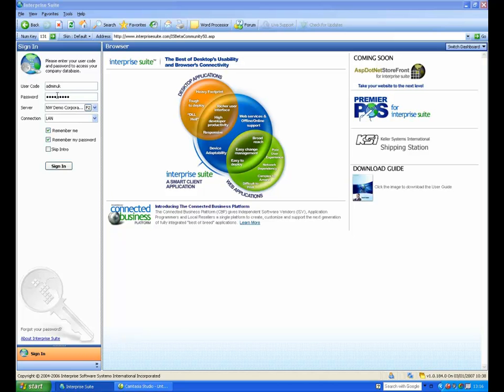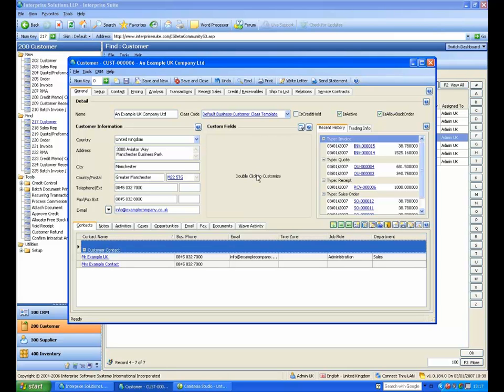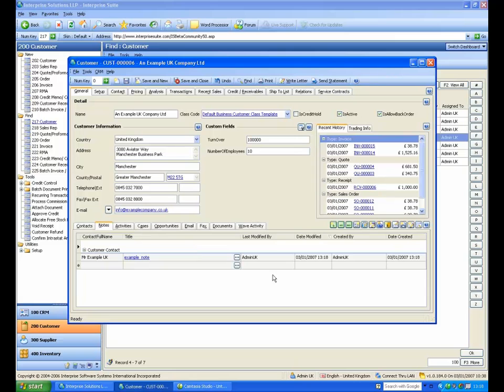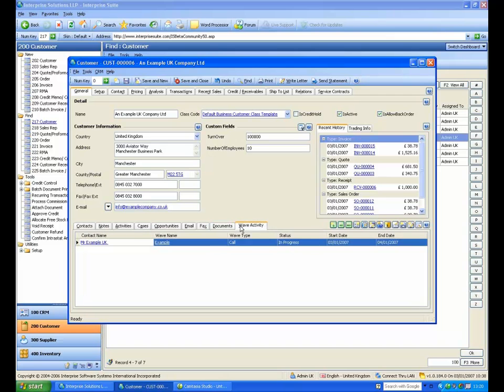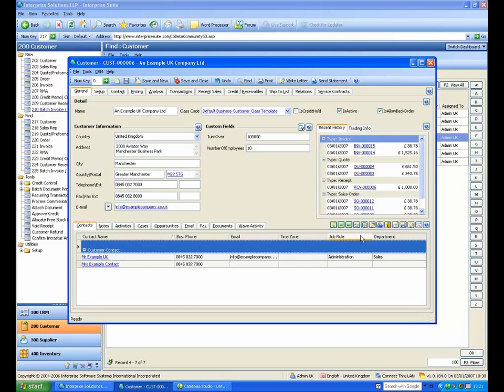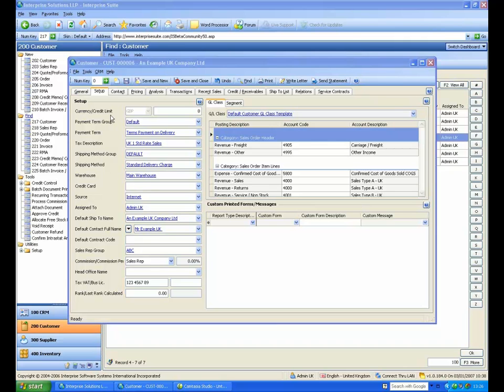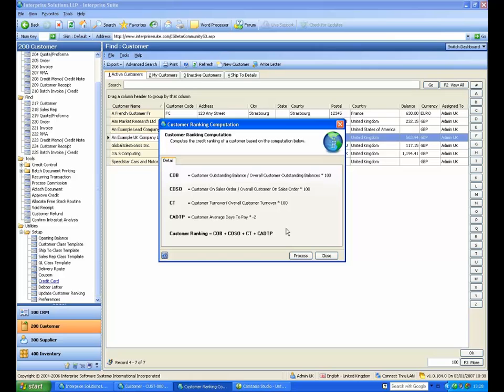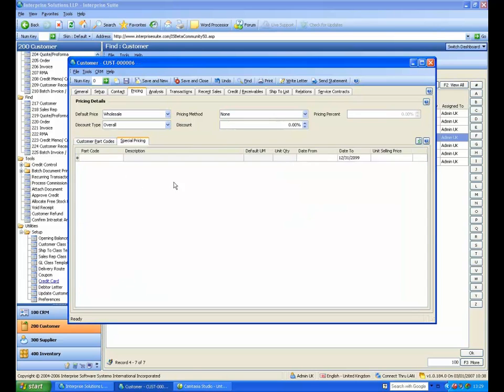Interprise Integrated Customer Module Part 1